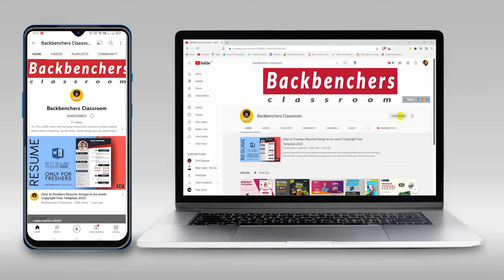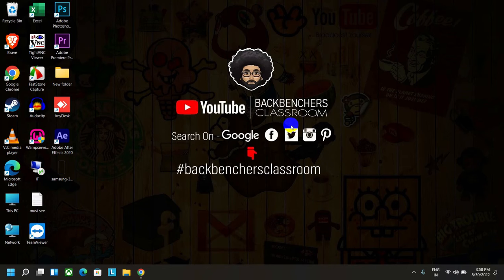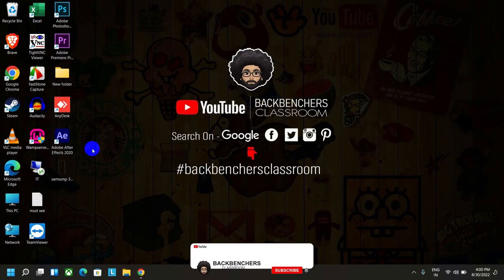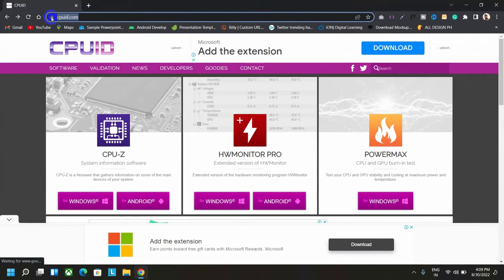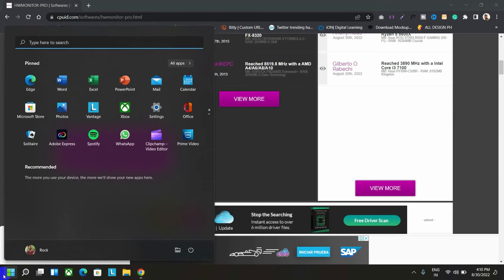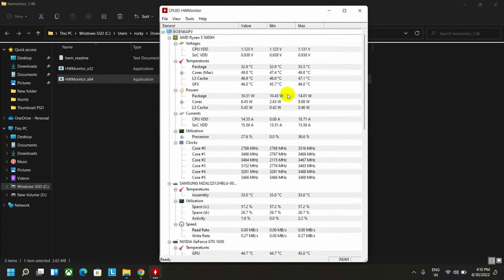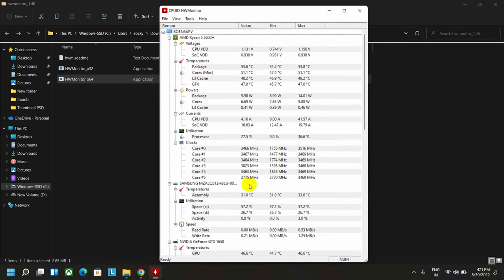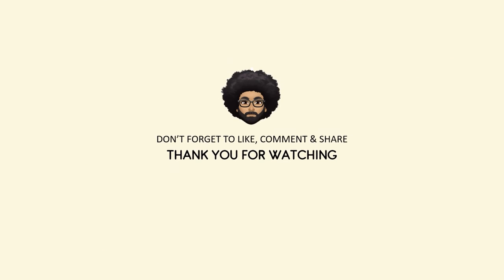How to Check CPU GPU SSD or HDD Temperature in Desktop Laptop without Hardware Tools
Hello Guys, Thanks for visiting the channel.
In this video, I have shown how you can check and monitor laptop or desktop computer usage temperature without using any hardware or temperature tools. even using this method you can monitor the power consumption of CPU GPU RAM HDD and other components used in computers.

There are a few ways to check the temperature of your CPU, GPU, SSD, or HDD without using any third-party hardware tools:

Use the built-in system monitoring utilities: Many operating systems have built-in utilities that allow you to monitor the temperature of your hardware. For example, in Windows, you can use the Task Manager to view the current temperature of your CPU and GPU. To do this, open the Task Manager (Ctrl+Alt+Delete), go to the "Performance" tab, and select "CPU" or "GPU" from the list on the left. The current temperature will be displayed in the "Temperatures" section.

You can check the website of your CPU, GPU, SSD, or HDD manufacturer to find out what the normal temperature range is for your specific hardware.

Use a third-party software tool: There are also many software tools available that can monitor the temperature of your hardware. These tools often provide more detailed information and may include additional features such as alerts or notifications when the temperature exceeds a certain threshold. Some examples of third-party temperature monitoring tools include HWiNFO, SpeedFan, and Open Hardware Monitor.

How to Check CPU GGPU SSD or HDD Temperature in Desktop Laptop without Hardware Tools
How to Check Laptop Desktop Hardware Temperature
check Power Consumption without Hardware Tool
how to measure temperature of laptop
how to measure temperature of light
how to measure temperature of liquid
how to check temperature of laptop windows 11
how to check temperature of laptop windows 10
how to check temperature of laptop while gaming
how to check temperature of laptop windows 7
how to measure temperature with laboratory thermometer
how to check temperature of dell laptop
how to measure color temperature of a light source
how to measure temperature with thermometer in lab
how to find temperature in charles law
check computer temperature windows 10
check computer temps
check computer temperature windows 11
check computer temperatures
check computer temp windows 10
check computer temperature windows
check hardware temperature windows 11
check cpu temperature windows 11
how to check processor temperature windows 11
how to check cpu temp windows 11 laptop
6 Windows 11 Settings : Make PC & Laptop 200% Faster
How To Monitor Your GPU and CPU Temperature
How to Monitor CPU and GPU Temperatures on Windows 10
How to Display FPS, CPU GPU  USAGE
How to check your FPS, CPU & GPU temperature
100% HIGH CPU USAGE in Windows 11 Easy Solution